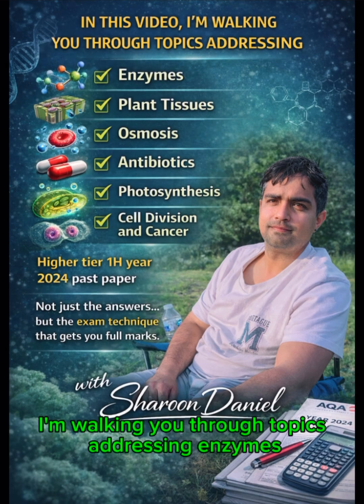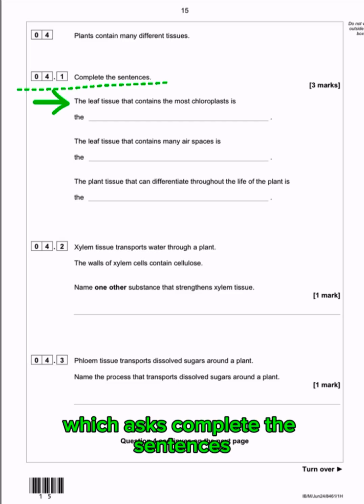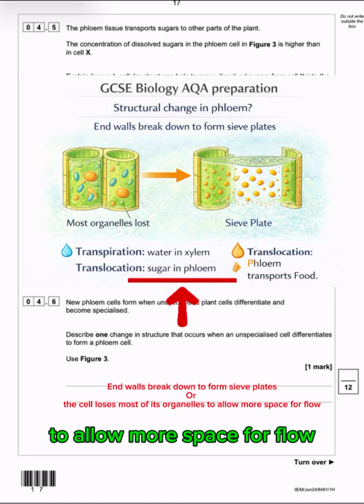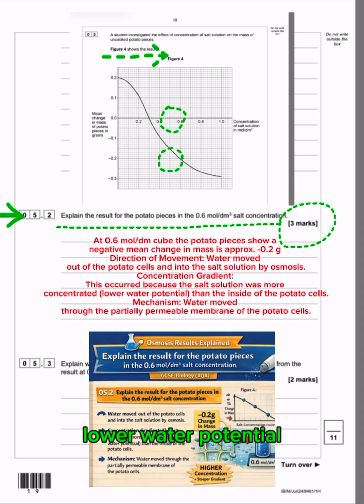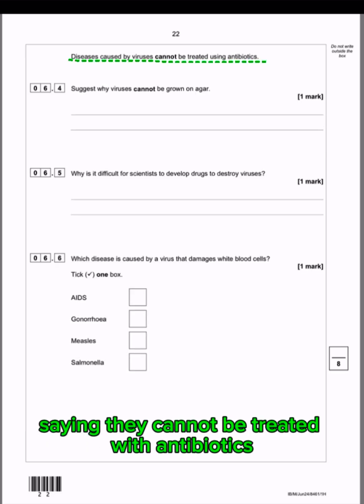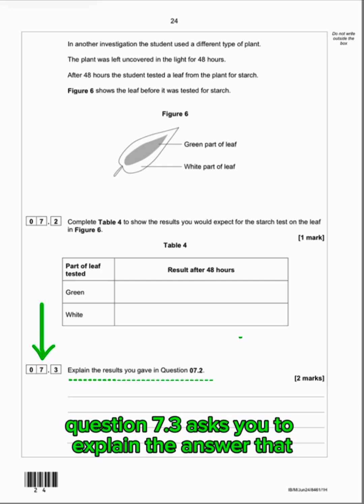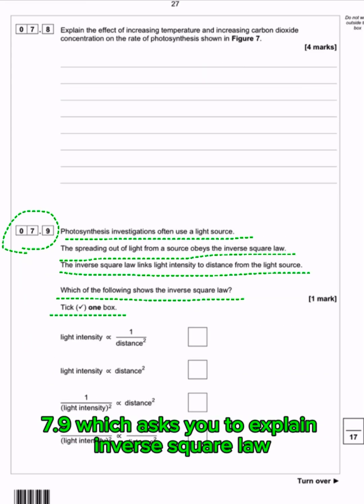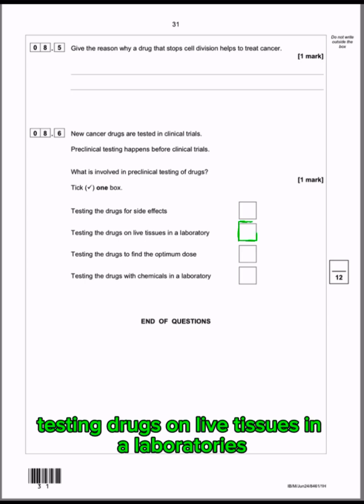🚀 GCSE Biology AQA Higher Tier 1H (2024) – Part 1 FULL Paper Breakdown & Exam Technique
AQA GCSE Biology 2024 Higher Tier (1H) – Past Paper Walkthrough Part 2

In this video, we work through the AQA GCSE Biology 2024 Higher Tier (1H) past paper – Part 2, focusing on clear explanations and exam technique to secure full marks.

Topics covered:
 • Enzymes & Digestion – Amylase breaking down starch into sugars
 • Plant Tissues & Transport – Xylem, phloem, lignin, and translocation
 • Active Transport – ATP, mitochondria, and concentration gradients
 • Osmosis Required Practical – Method, variables, and data interpretation
 • Antibiotics & Resistance – Zones of inhibition and viral infections
 • Photosynthesis – Limiting factors, starch testing, chlorosis
 • Mitosis & Cancer – Uncontrolled cell division and cancer treatments
 • Magnification Calculations – Converting units and applying the formula

This walkthrough focuses on accurate scientific reasoning, command words, and how to structure 3-, 5- and 6-mark answers effectively.